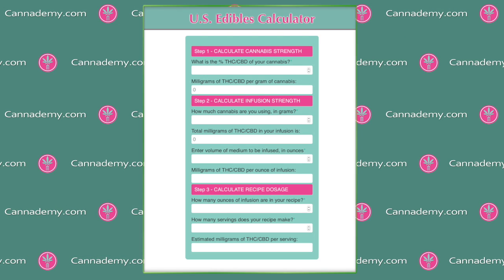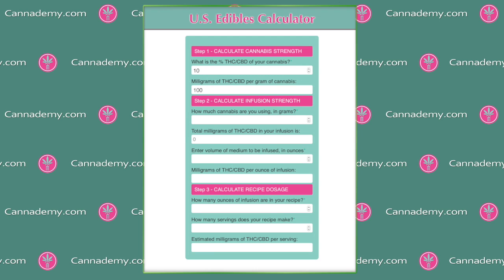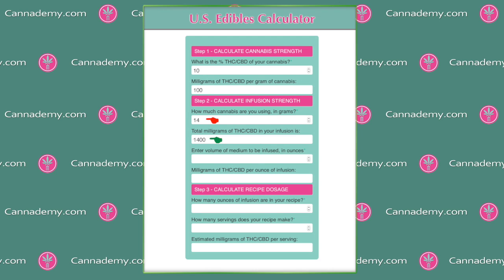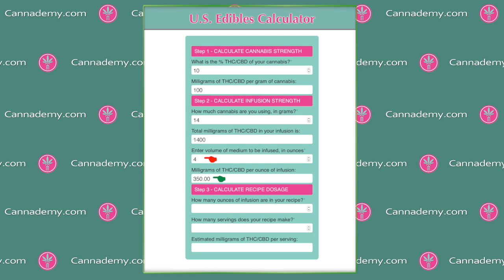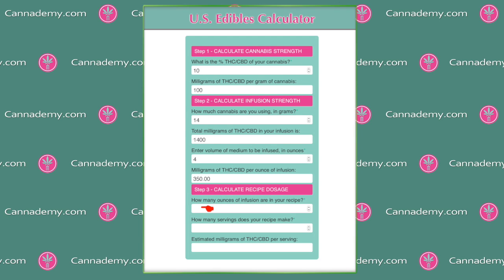Dosage Calculator Help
This video explains how to use the marijuana dosing calculator